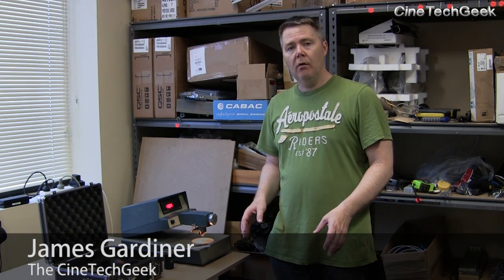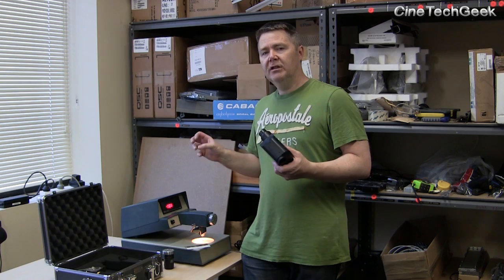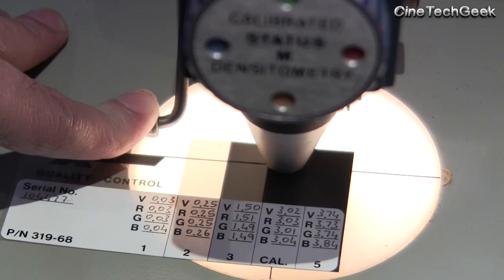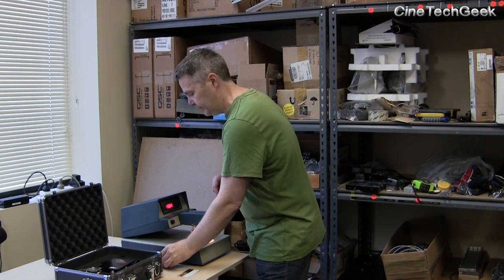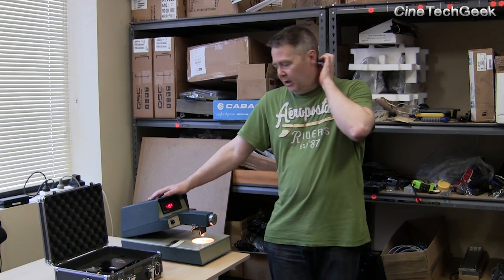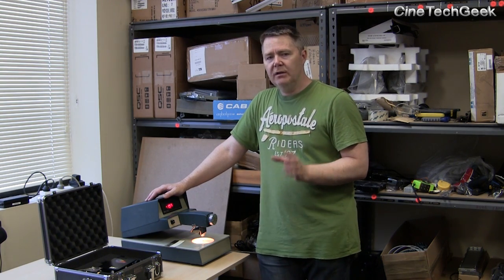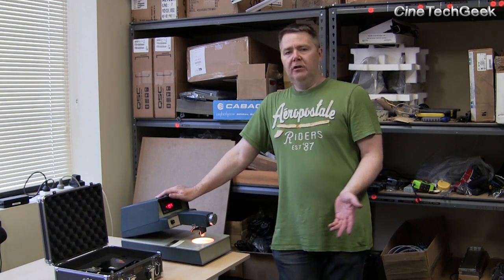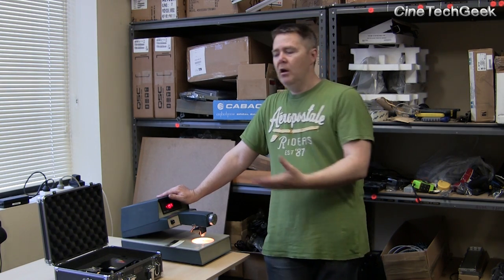Colorimetry from Film to Digital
Colour calibration or colour quality in cinema has changed drematically.  Digital cinema is very different to film and how the quality of the colour gets to the screen.  In this video I show you the equipment used for both and how they differ.  I also discuss how the responsibility of the colour quality has moved from Film-Lab to Cinema owner.